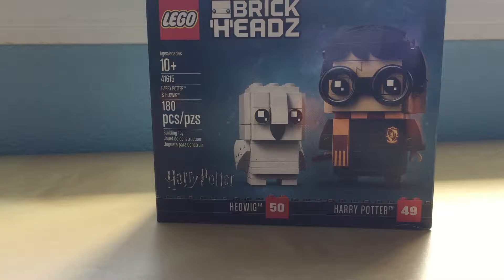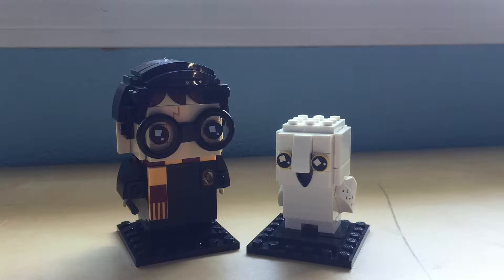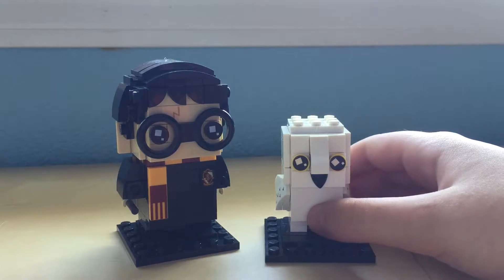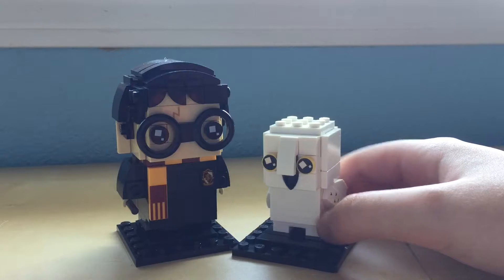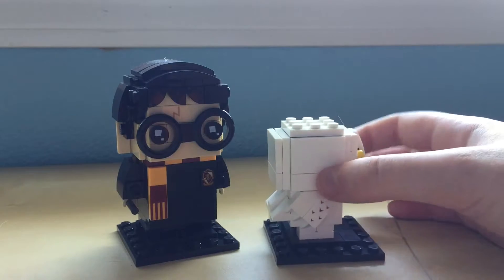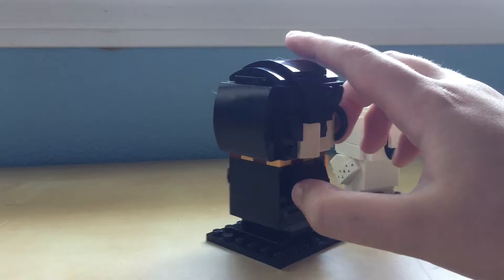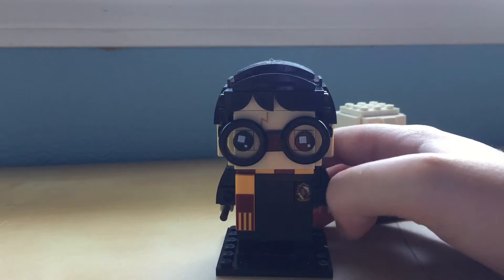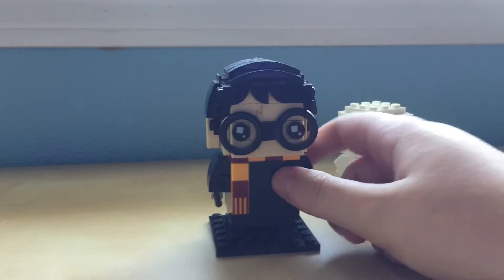Hairy Potter Brickheadz